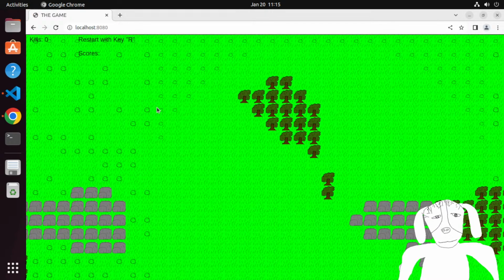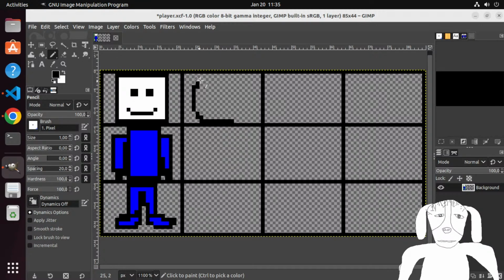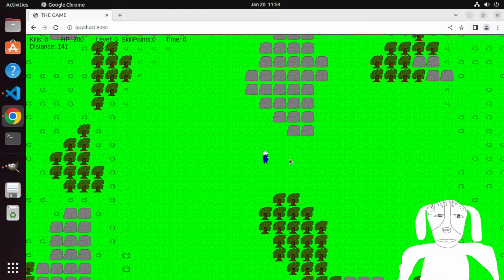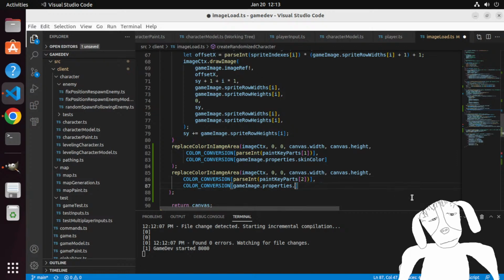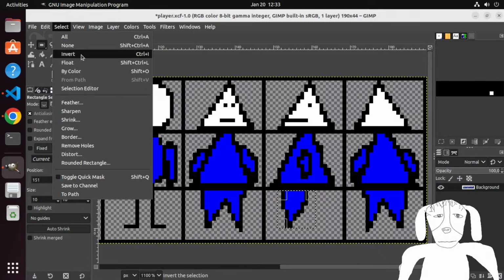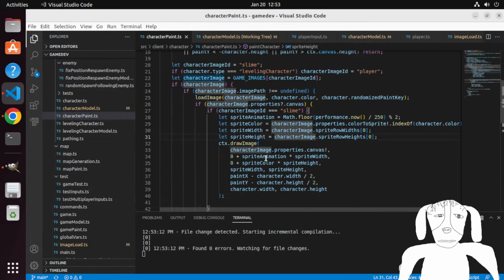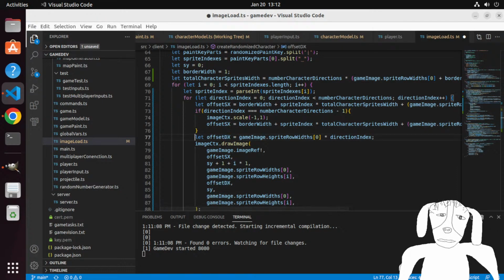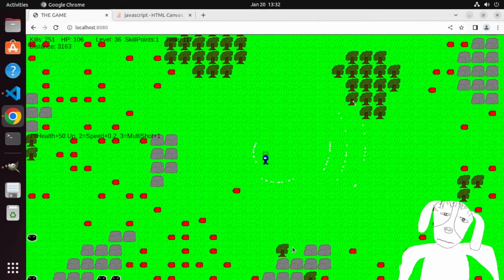[Game Development] #39 Player Character Images and Animation